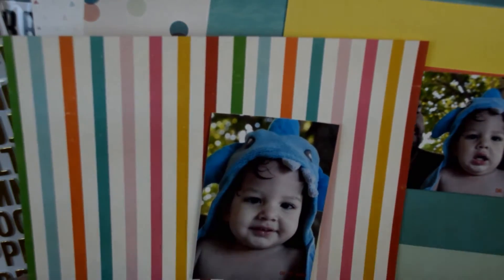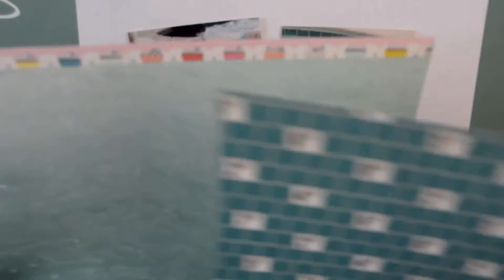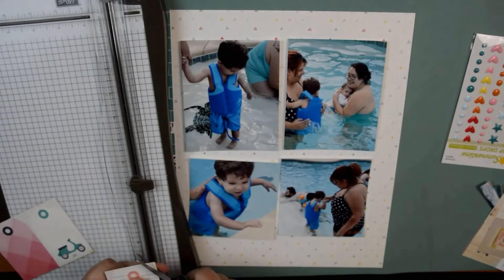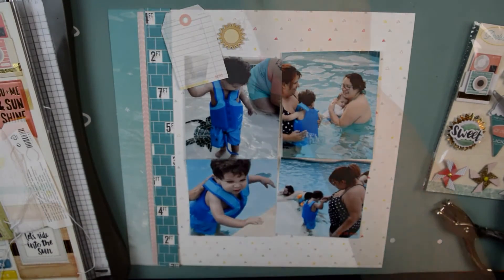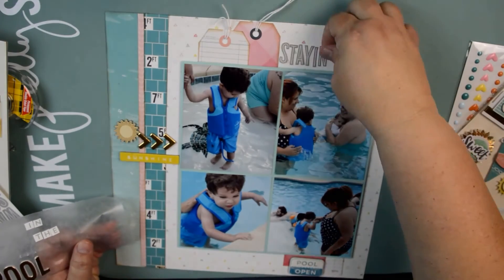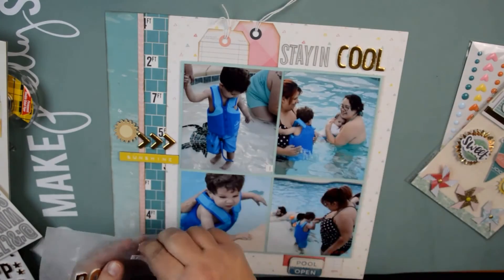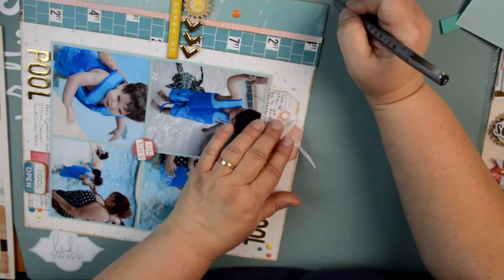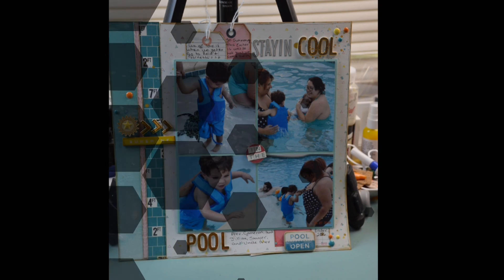Stayin Cool in the pool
Hi everyone it's Susan bringing in a kit I had originally done for VM July challenge but life just has a way for stepping in and I did the pages and even filmed some videos but just couldn't get them edited and uploaded until now. Thank you all for the support and understanding you seem to always give me. It is so appreciated. I just want to remind you that I am close to my 300 subscribers and when I get there, I will be doing a give.
Thank you, Susan Ornelas